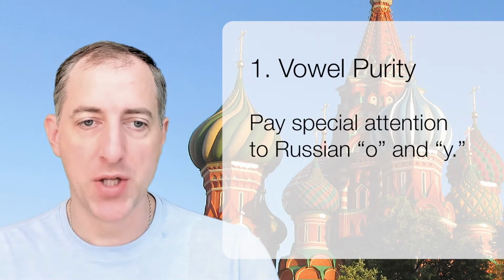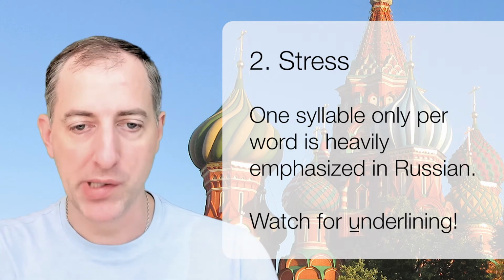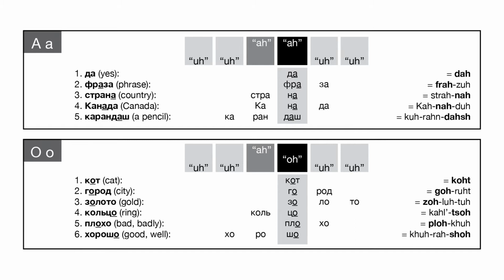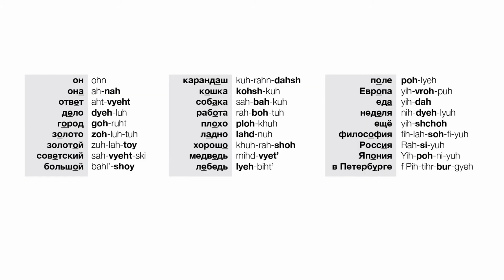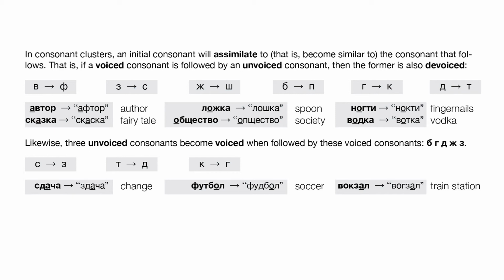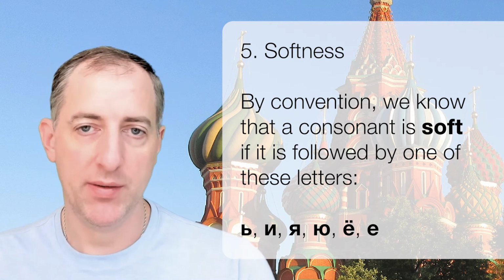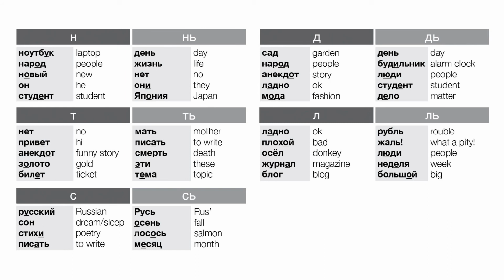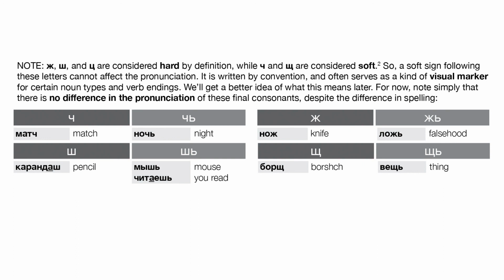5 Keys to Russian Pronunciation [ Day 2 of a 4-Semester College Course in Russian ]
Today's video is a bit longer than I'd prefer, but there's a lot to cover — five concepts that are key to mastering Russian pronunciation: 1) Vowel purity, 2) Stress, 3) Vowel reduction, 4) Devoicing of consonants, and 5) Softening of consonants. Of course, we can't expect to truly master all of this overnight... some of it will take a lot of practice. The important thing is to be aware of these issues so that you'll know what to work on!

Leave any questions about today's content in the comments.

For grammar exercises, conversational materials, and blogs on late Soviet (and post-Soviet) rock, classical music, poetry, and film, check out:

This video accompanies the textbook "Russian Through Propaganda, Book 1," available from Amazon and other retailers in multiple countries.

Your host, Mark Pettus, holds a PhD in Slavic Languages and Literature from Princeton University, where he now teaches Russian, Polish, and Czech (and occasionally Church Slavonic), as well as a survey of Eastern European literature.